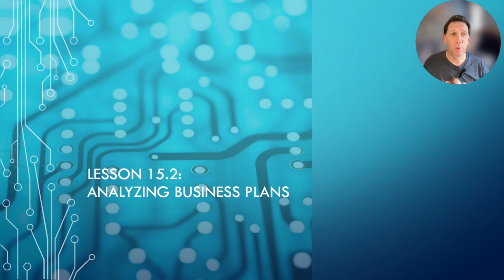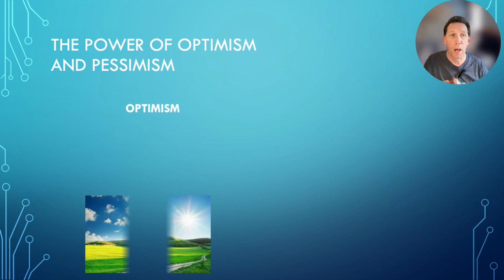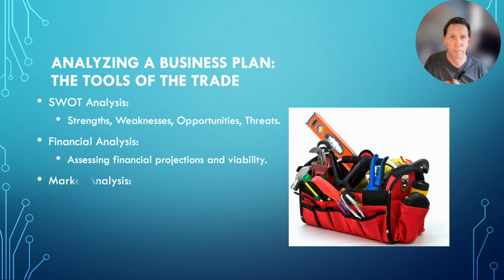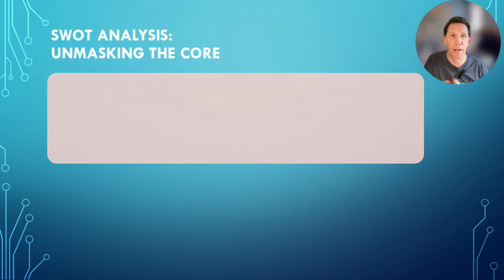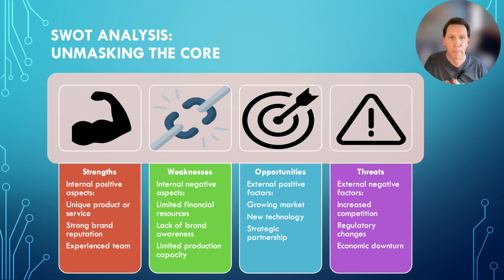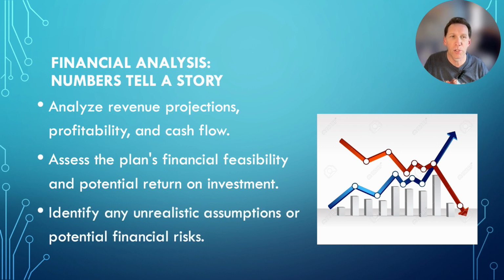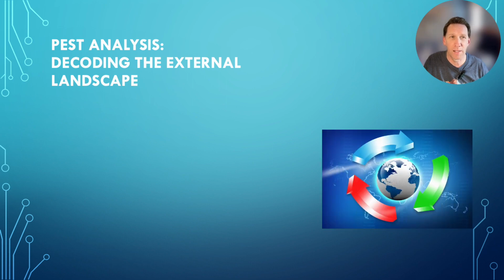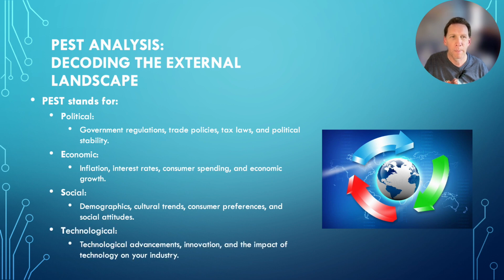Lesson 15-2 Analyzing Business Plans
In this second of three lessons, we discuss analyzing business plans.  The objectives are to:  Identify the benefits of optimism and pessimism to business plan formulation, and identify and define ways to analyze a business plan.

In this video, we become business detectives, learning to analyze business plans by identifying strengths, weaknesses, opportunities, and threats. We explore how optimism and pessimism influence business planning and discuss essential tools like SWOT, financial, market, and PEST analyses. By the end, you'll be ready to make informed decisions on any business venture.

0:00 Introduction
0:11 Lesson Overview
0:18 Importance of Analysis
0:36 Balance of Optimism and Pessimism
1:26 SWOT Analysis Introduction
2:25 Core Components of SWOT
3:38 Financial Analysis Insights
4:20 Market Analysis Overview
4:51 PEST Analysis Breakdown
6:03 Conclusion and Recommendations